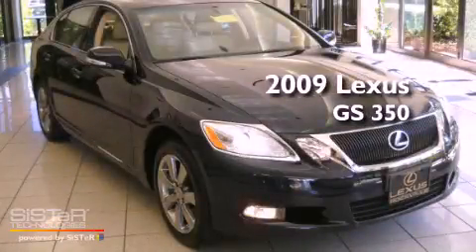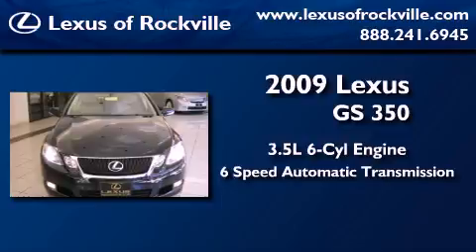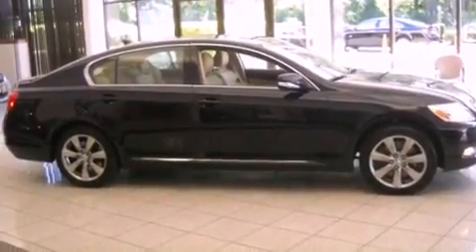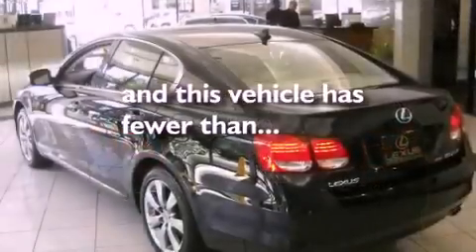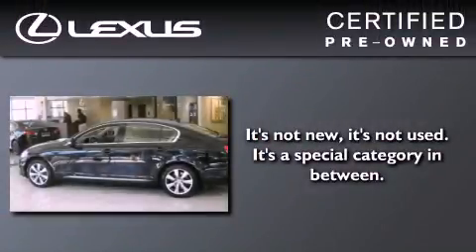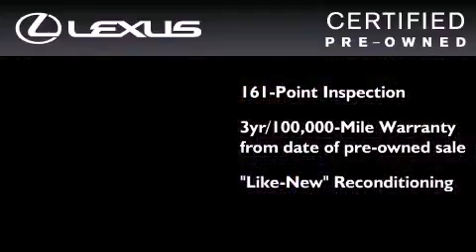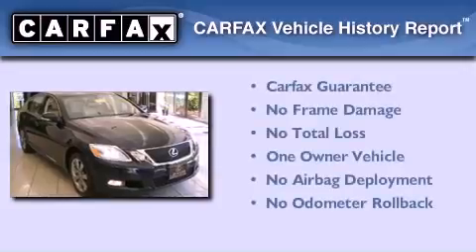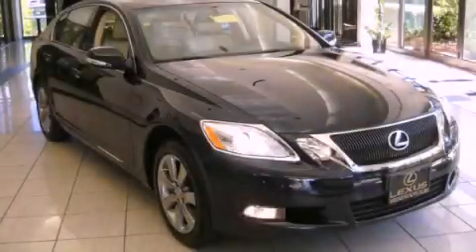Certified 2009 Lexus GS 350 Rockville MD 20855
Year : 2009

 Make : Lexus

 Model : GS 350

 Engine : 3.5L V-6 cyl

 Trans . : 6-Speed Automatic

 Exterior : Blue

 Miles : 24,350

 Interior : Beige

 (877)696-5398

 15501 Frederick Road.

 2009 Lexus GS 350 Rockville MD